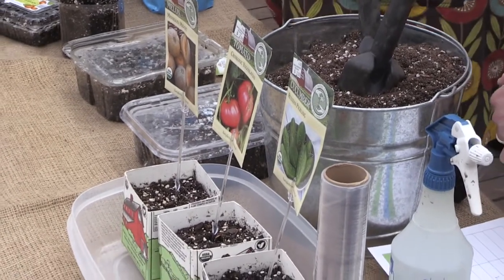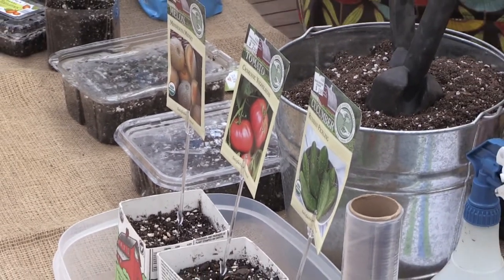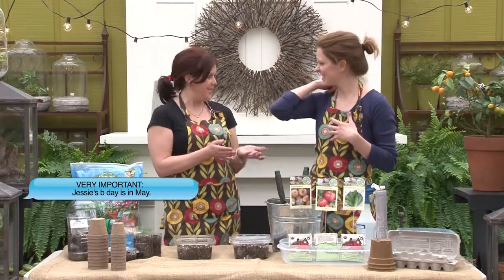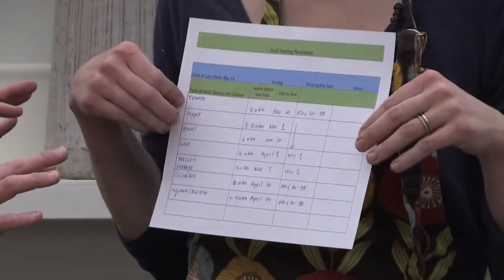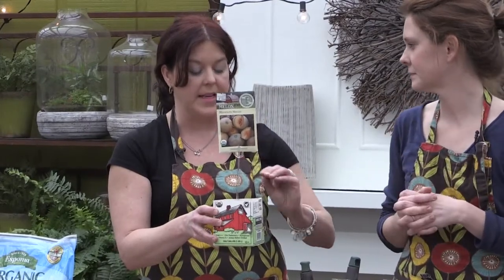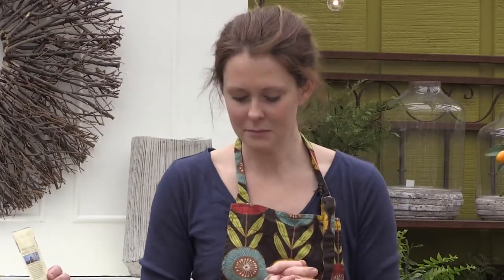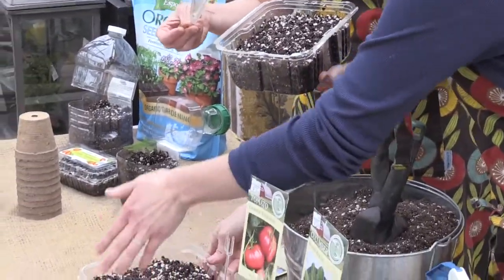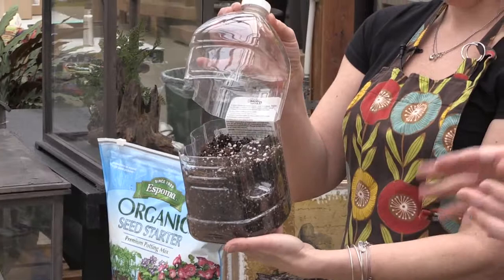Tonkadale Greenhouse seed starting tips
Tonkadale Greenhouse general manager Jessie Jacobson appears on Happi House to explain how to start seeds for your flower and vegetable gardens.